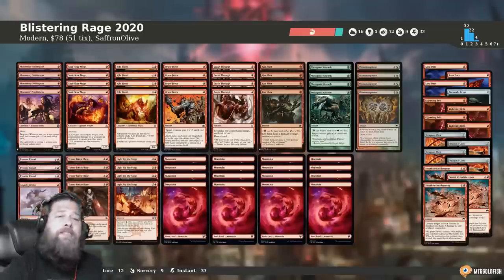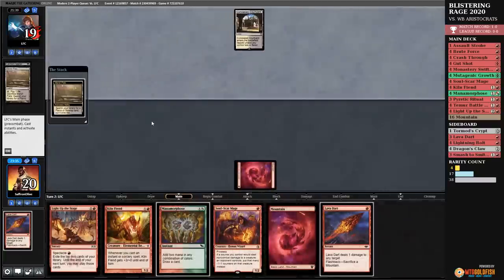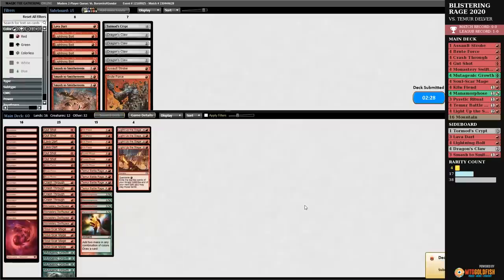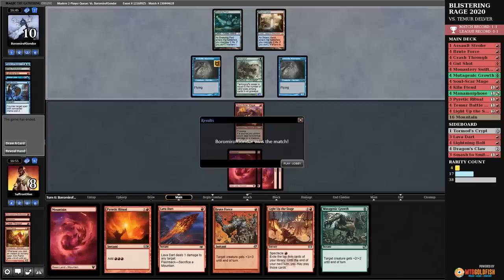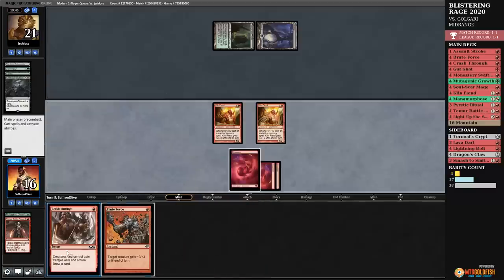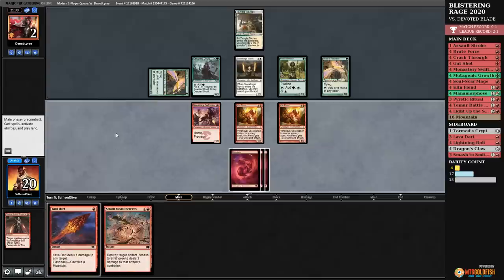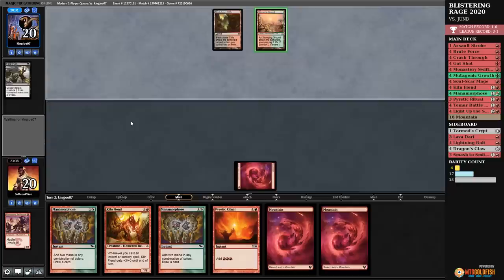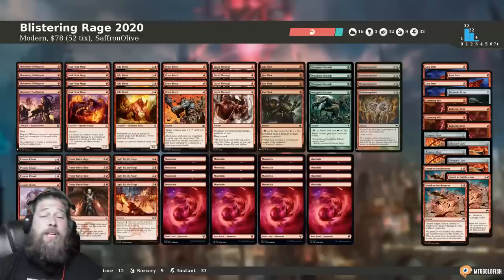Blistering Rage | Turn Two Combo Kills | MTG Modern | Budget Magic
If you've been following Budget Magic since the very beginning you might remember the 5th episode of the series back in June 2015 was Blistering Rage - a deck looking to win with Kiln Fiend, Blistercoil Wierd, pump spells and double strike as early as turn two! Well today Blistering Rage makes it's triumphant return, updated for 2020!

Match 1: 6:17
Match 2: 14:25
Match 3: 27:00
Match 4: 37:14
Match 5: 45:47